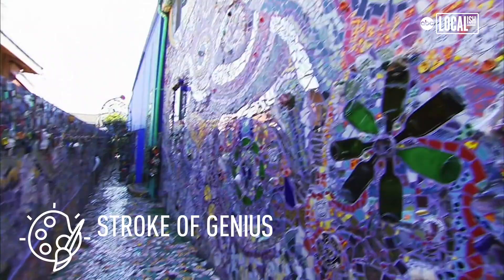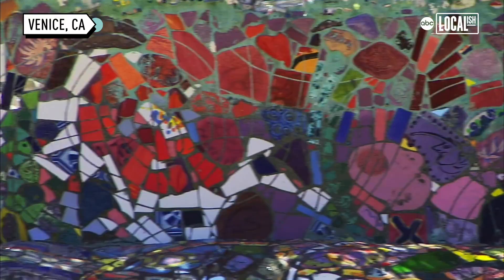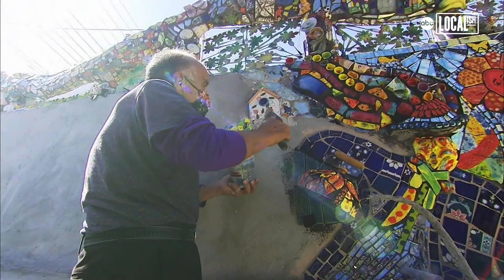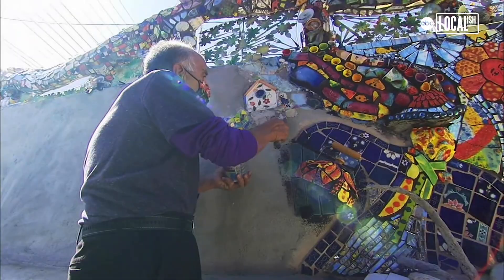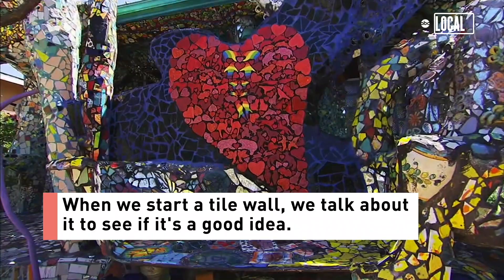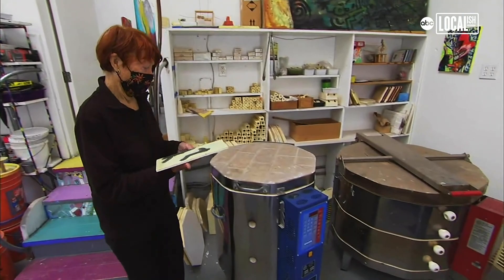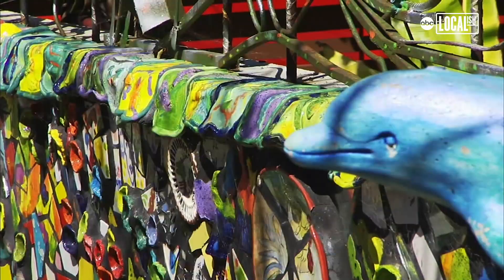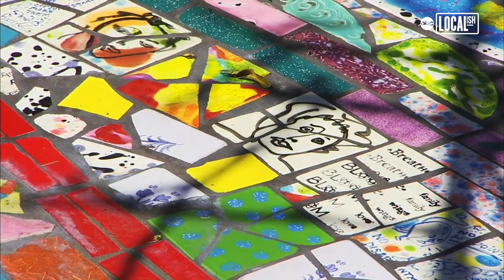Step into the colorful world of the Mosaic Tile House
Artists Cheri Pan and Gonzalo Duran started turning their house into a mosaic of tiles in 1994 to liven up the exterior, and they haven’t stopped adding tile since. Nearly the entire property is now covered in beautiful tile mosaics featuring a variety of themes and hidden objects.

“In the beginning, we did the path to the house as the yellow brick road, and from there, it just took off,” said Duran.

Pan gives Duran credit for coming up with the ideas for their tile projects, including their newest addition, an Alice in Wonderland themed wall facing the side of the house. The new wall already features a 3-D caterpillar, rabbit hole, Queen of Hearts, and White Rabbit.

The duo claims it’s easy to collaborate together on each of their projects. Once Duran has a new idea, he talks about it with Pan who is quick to approve. Pan said, “It’s always easy for us to come to an agreement because I just think whatever he does is fantastic.”

When working on a project, Pan and Duran make their own tile out of raw clay as an inexpensive alternative to buying tiles. Pan paints the tiles and glazes them in preparation for Duran to place the tiles.

“Putting the tile up there doesn’t take long,” said Duran.

There is so much to love about the tile house, Pan herself has a hard time identifying a favorite part. “Every time I come out to look at stuff, I fall in love with a different area,” Pan said.

The Mosaic Tile House is an outpouring of Pan and Duran’s passion for art that inspires visitors to follow their own passions. Pan said, “You can do a job for making money, but then you need a passion that keeps you alive to the world.”